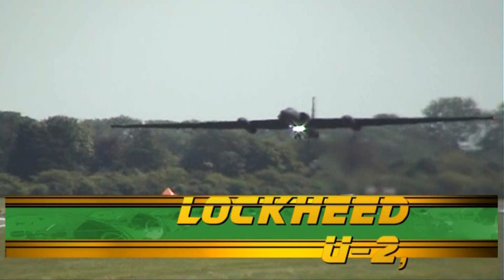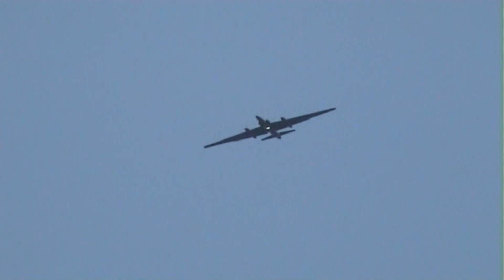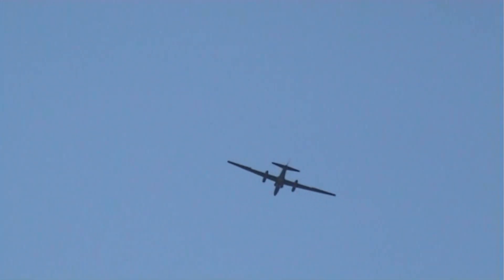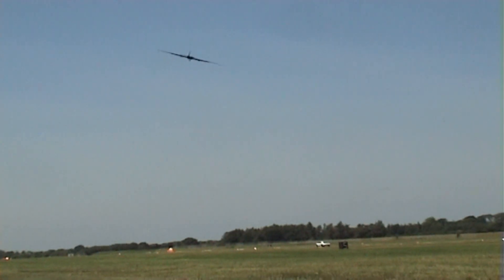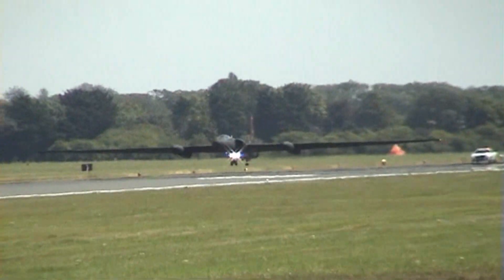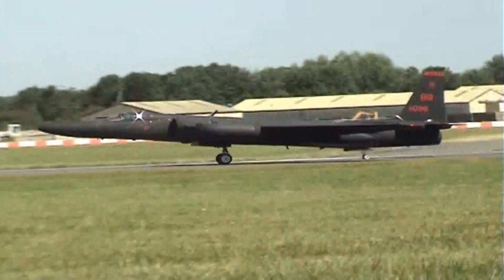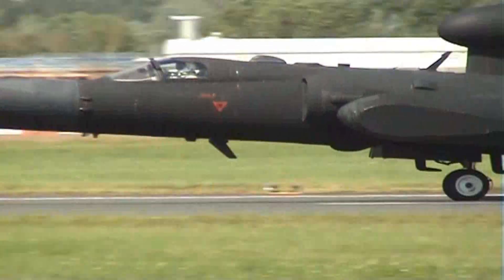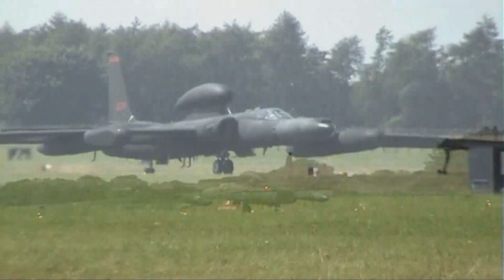Lockheed U-2. RIAT 2024.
The Lockheed U-2, nicknamed "Dragon Lady", is an American single-engine, high altitude reconnaissance aircraft operated from the 1950s by the United States Air Force (USAF) and the Central Intelligence Agency (CIA). It provides day and night, high-altitude (70,000 feet, 21,300 meters), all-weather intelligence gathering.